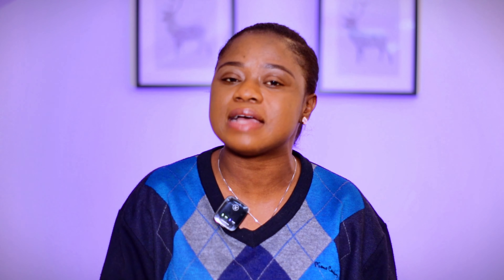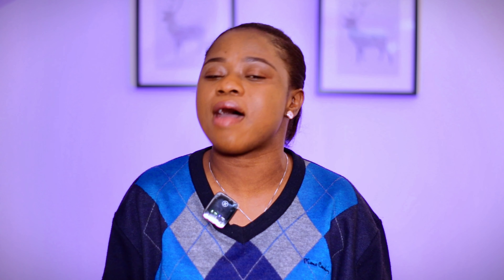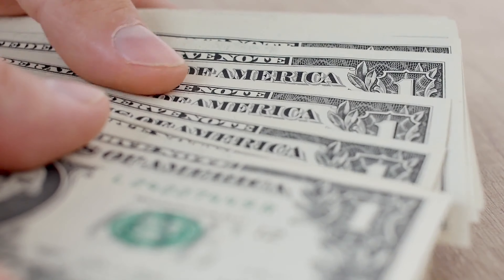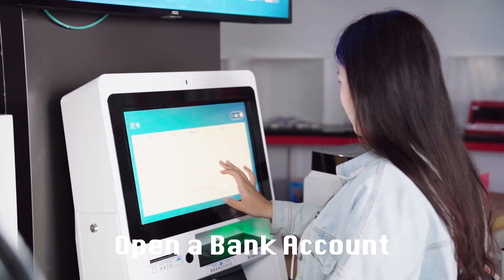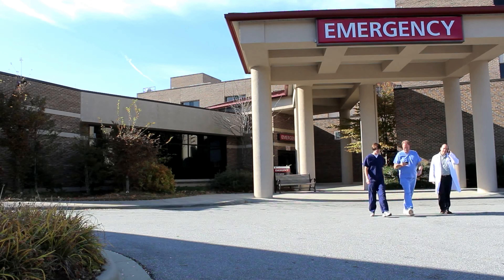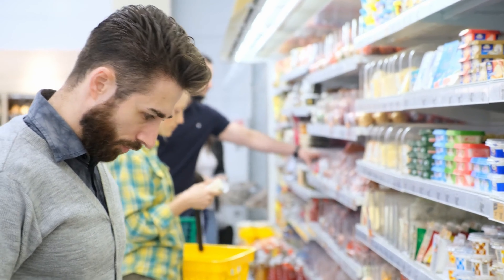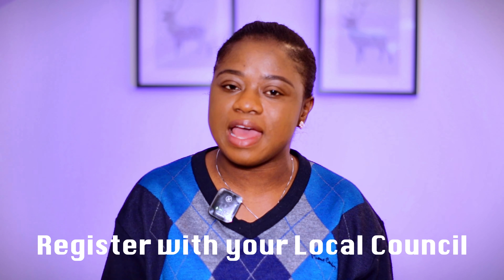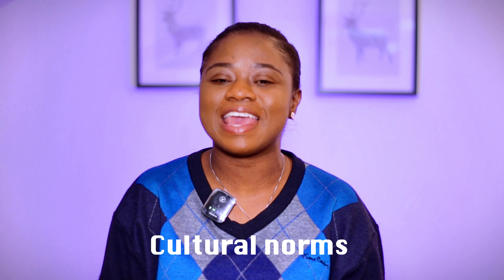Must-do's Upon Arrival In The Uk: Your Essential Guide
This video details the important things to do when you relocate to the UK. It outlines the significant things to do immediately you arrive in the UK.

Midwifery | Nursing  | Relocation | Migration | Lifestyle | Vlogs

Hi, my name is Akua Gyamfuaa (Bsc Midwifery). I'm a UK Registered Midwife originally from Ghana . My main aim is to inspire overseas Midwives, nurses and other professionals who are interested in relocating to the UK. I also share my experience as an immigrant living in the UK.

UK RM
Midwife in UK
Life in UK
How to become a Midwife in UK
UK Midwife
OSCE
IELTS
Travel to UK
Nurse in UK
Cost of Living in UK
Getting Accommodation in UK
Travel with your Family to UK
Dependants in UK
Jobs for Dependants in UK
Applying for Midwifery Jobs in UK
UK CV,UK NMC Registration
UK NMC Requirements
UK RN
Become a Teacher in UK
UK Qualified Teacher Status (QTS)
Getting Jobs In UK
Midwife Interview in UK